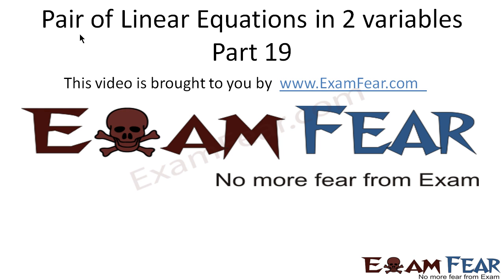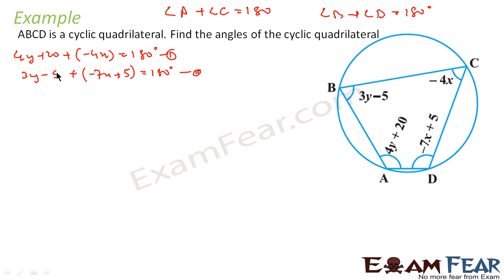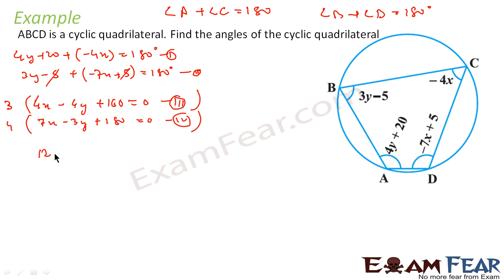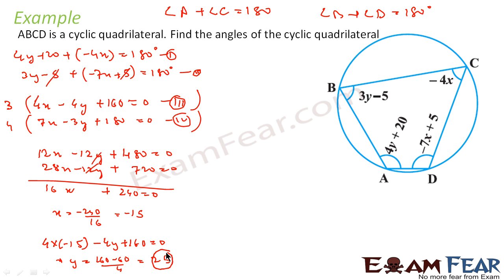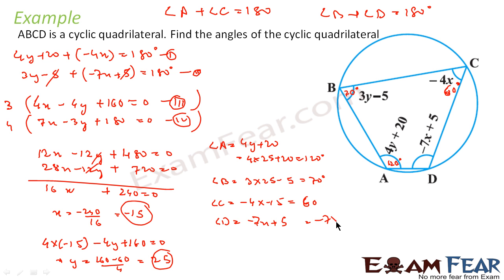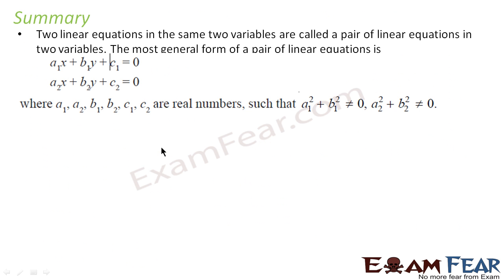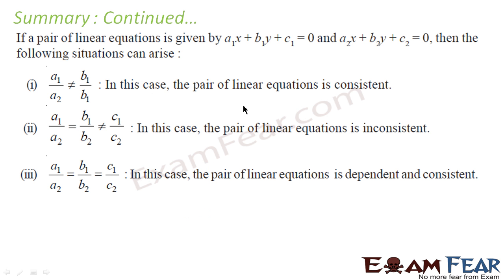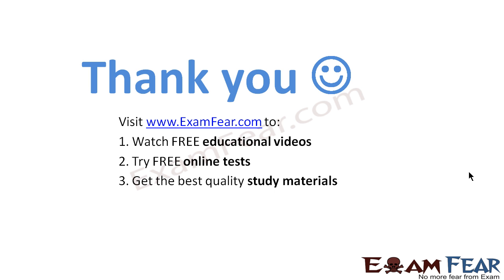Maths Pair of Linear Equation in two variable part 19 (Example and Summary) CBSE class 10